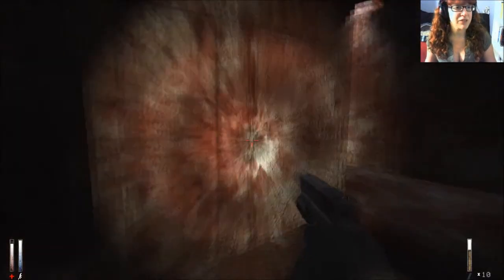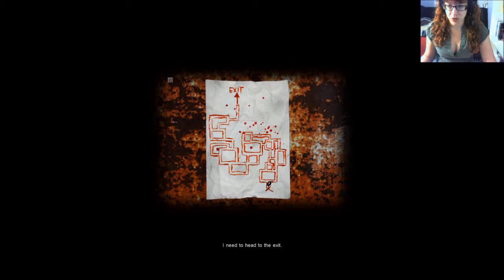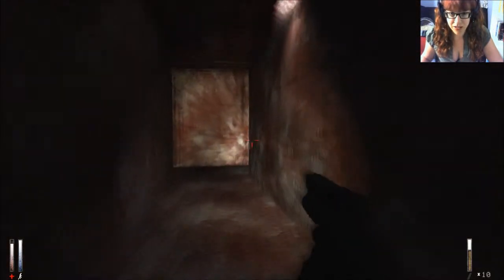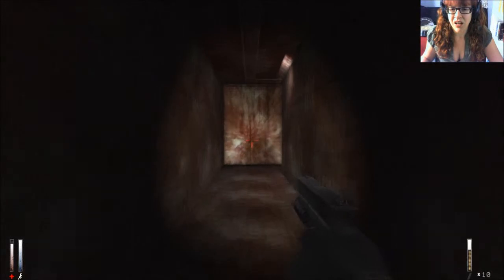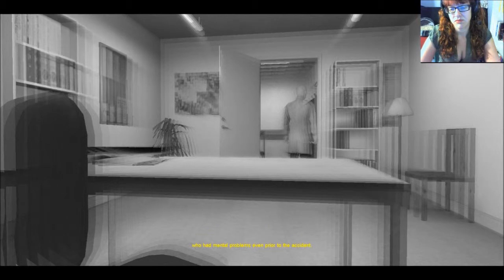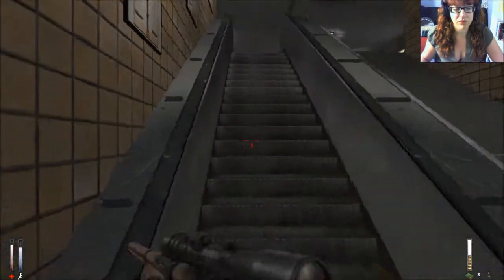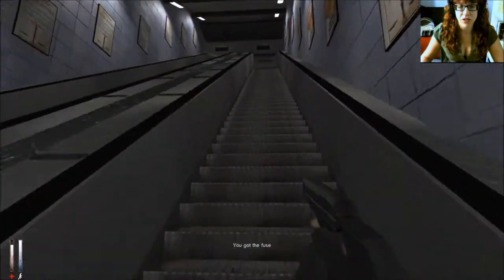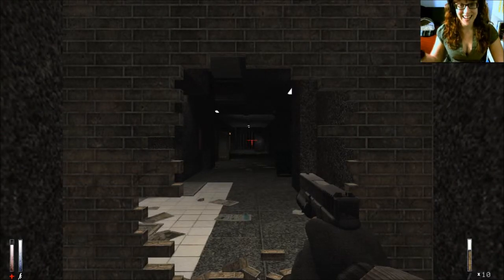Elin's Let's Play Cry of Fear - 36 - Labyrinth FAILS COLLAGE! Plus actually making it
From one level of Hell to another. Enjoy the intro filled w fails!